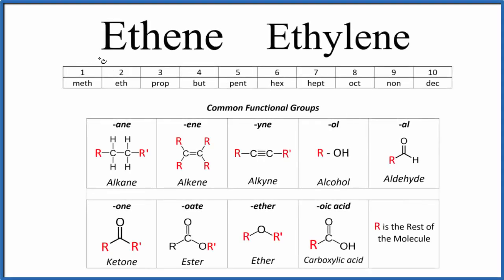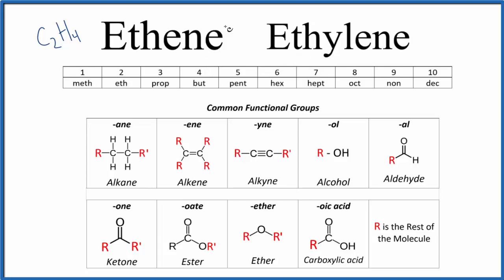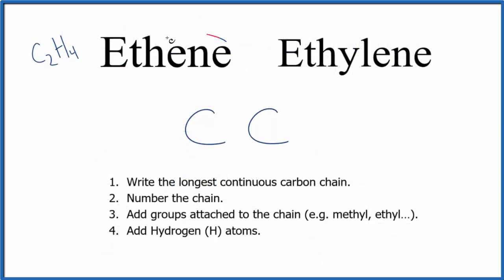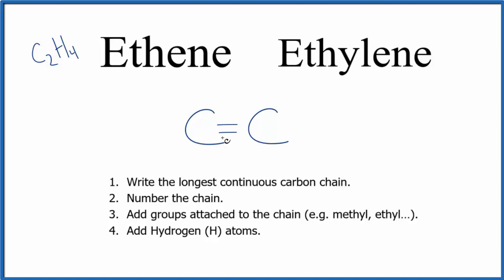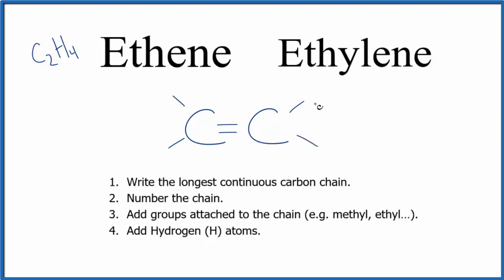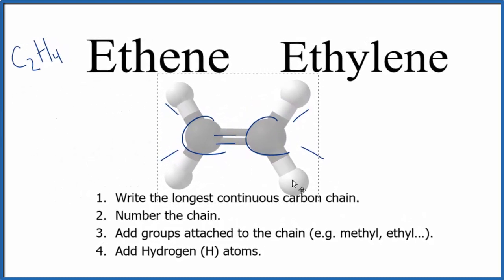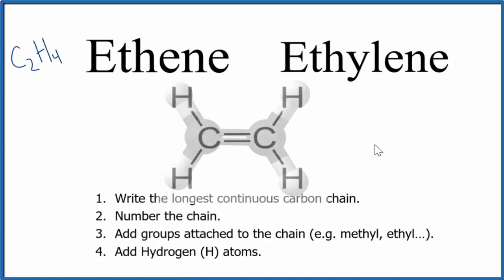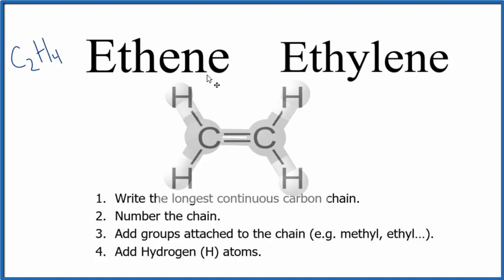How to Write the Structural Formula for Ethene (also called Ethylene)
In this video we’ll write the structural formula for Ethene (also called Ethylene).  Ethene is a hydrocarbon consisting of Carbon (C) and Hydrogen (H) atoms.  The molecular formula is C2H6.

Since the name ends in -ene we know that we have an Alkene.  This means that there will be a double bond in the Ethene molecule, and it will be between Carbon atoms. Since we only have two C atoms the double bond will go between the Carbon atoms.

Ethene is the simplest Alkene since it isn’t possible to have a double bond with less than two Carbon atoms.

We can also write the structure using straight lines without the element symbols, which is a sort of molecular structure shorthand This is the skeletal formula for Ethene. Finally, we could represent the structure with molecular models to provide further information about the molecular geometry.